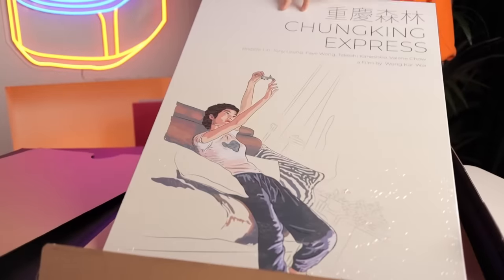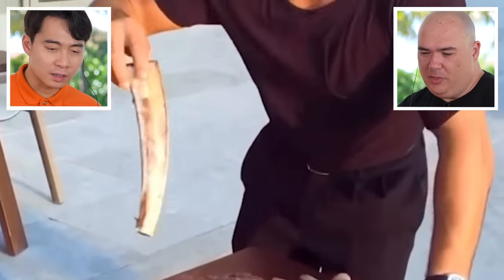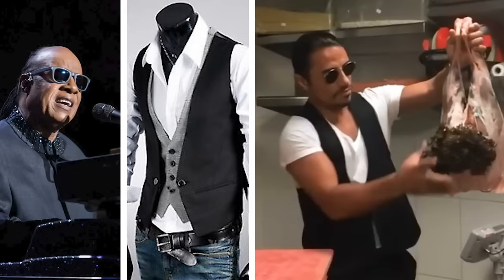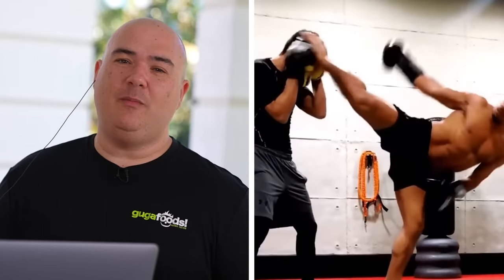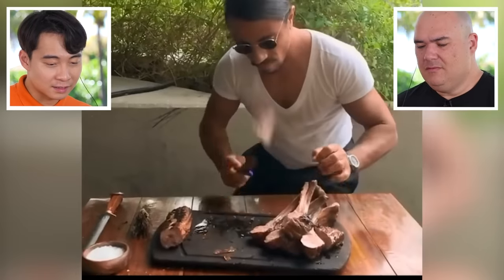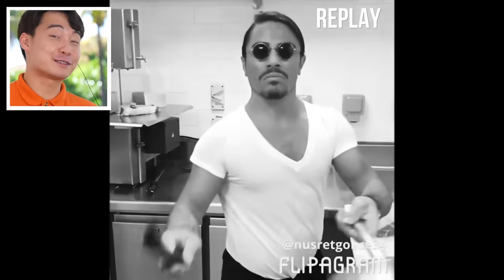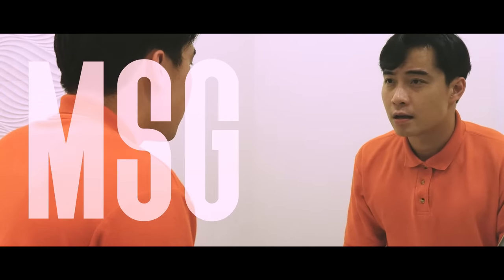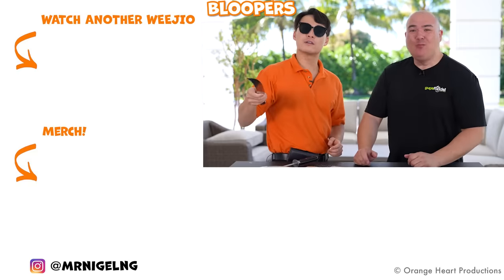Uncle Roger ROAST Salt Bae (ft. Guga)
Can Salt Bae actually make steak? Or is he just all style no substance?

💰 Support me so I can keep making weejios for you!

Music used in montage sequence:
Antonio Vivaldi, Violin Concerto in G minor, RV 315 'Summer' - III.

Edited by: Nigel Ng and Frankie Lowe
Written by: Nigel Ng and Morgan Rees

Uncle Roger is the creation of comedian Nigel Ng.

🌎 If you want me to tour your area, put your city in